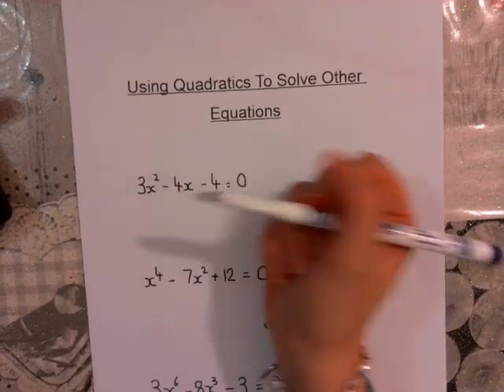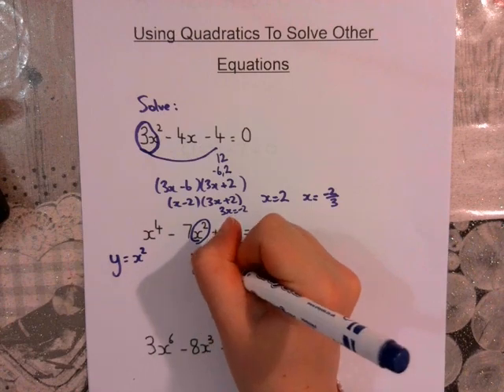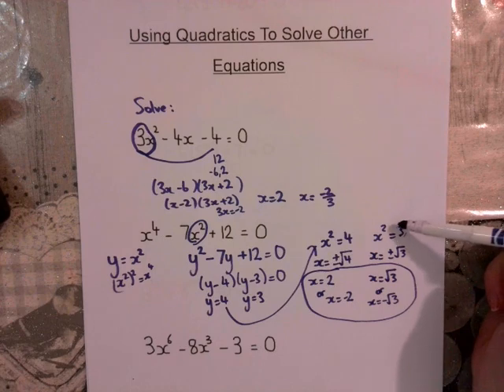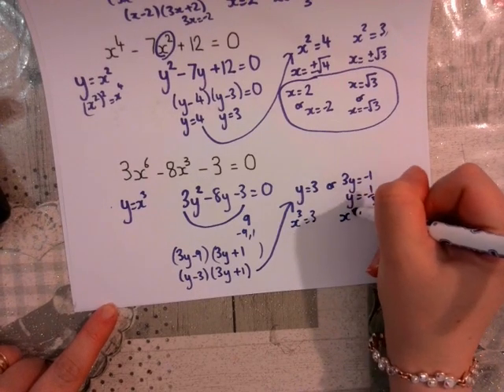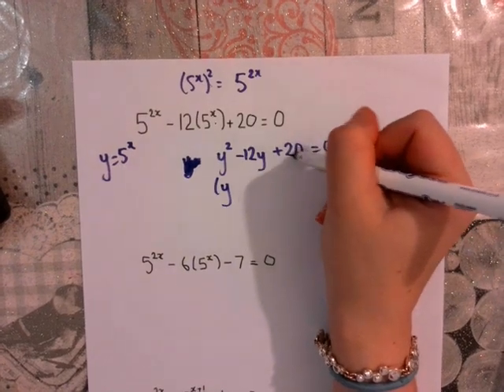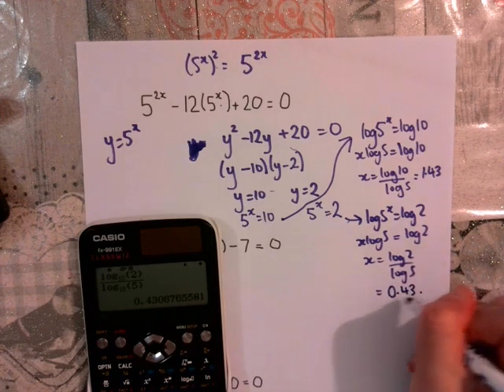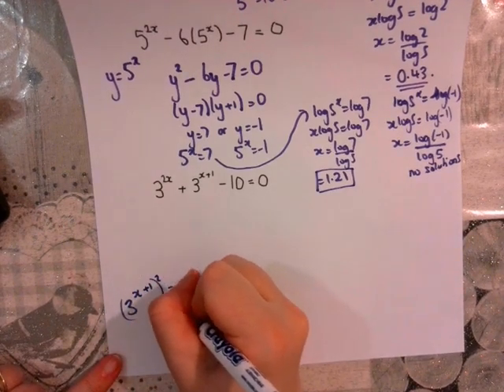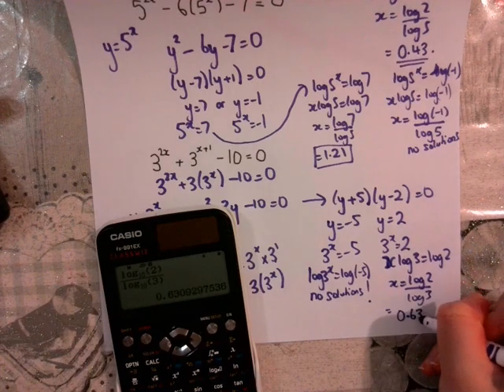AS Maths - Using Quadratics to solve other equations (including use of logarithms)